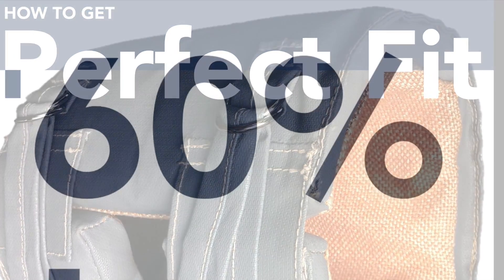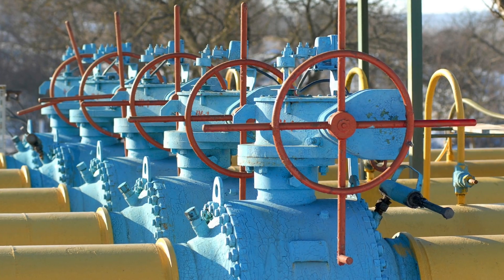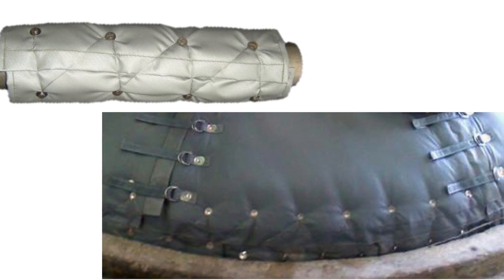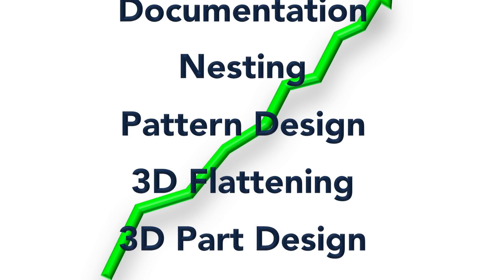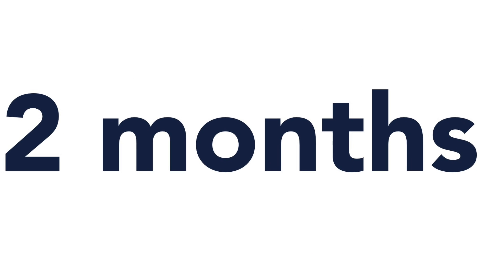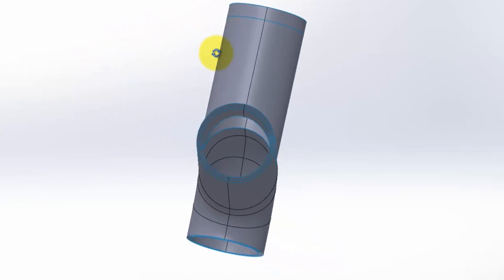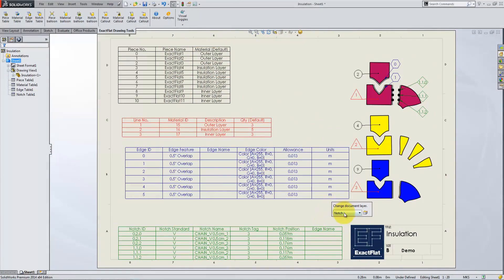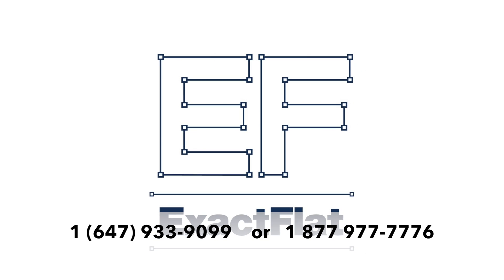Insulation Blanket Success Story: Perfect fit in 60% less time using Exactflat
How to get perfect fit, in 60% less time, on every insulation blanket made using ExactFlat.  ExactFlat is software for fabrication of removable insulation covers, wraps, and blankets.

ExactFlat helps:
Quickly model shapes and layers in 3D
Accurately and quickly flatten 3D CAD designs to 2D flat patterns
Automate 2D pattern features such as seams, alignment notches, and marking for  fasteners
Automatically create nests for all type of materials, and
Very quickly create assembly instructions for their sewers